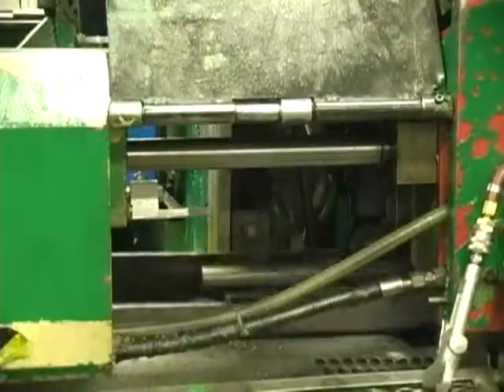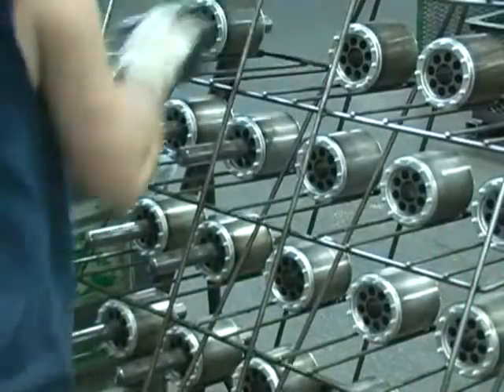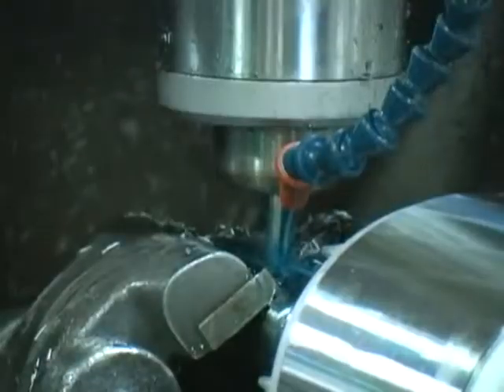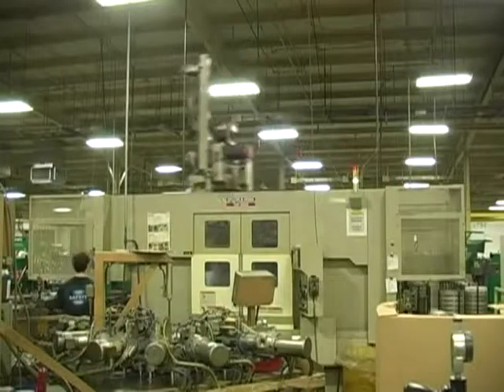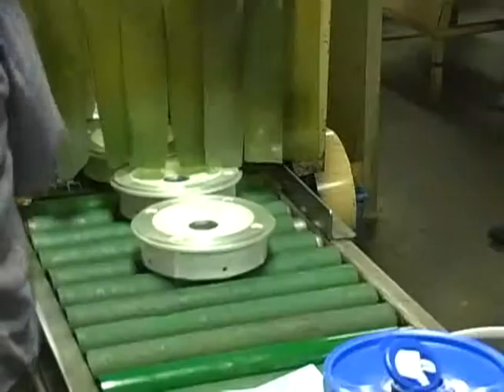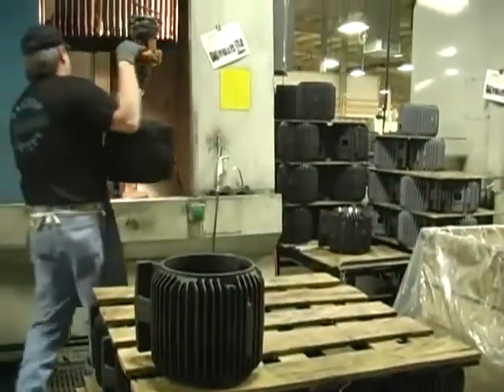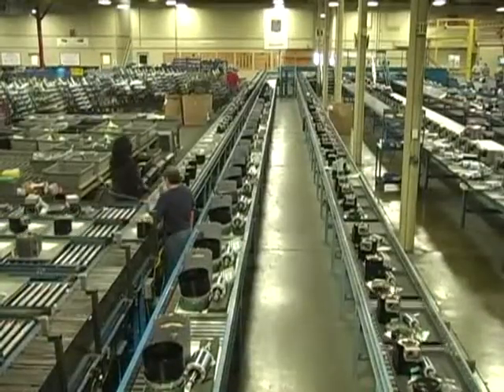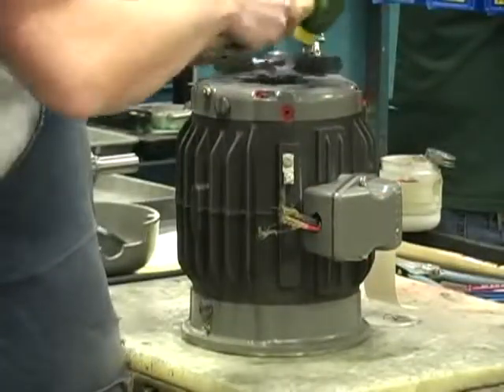Quy trình sản xuất Motor Baldor (Made in USA)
Quy trình sản xuất động cơ điện.
Baldor Motors
CÔNG TY TNHH KỸ THUẬT HẢI ÂU
☛Văn phòng tại Hà Nội : Số 51, Khu Biệt Thự 2, Bắc Linh Đàm, F. Hoàng Liệt, Q. Hoàng Mai, Hà Nội
☛Văn phòng tại Hồ Chí Minh : Số 56, Đường 54, Khu phố 9, F. Tân Tạo, Q. Bình Tân, Hồ Chí Minh

Các website thuộc sở hữu của: HAI AU TECHNOLOGY CO.,LTD

Triết lý kinh doanh của chúng tôi là luôn mong muốn đem lại sản phẩm tốt nhất,với giá cực tốt đến tận tay quý khách hàng.
Rất mong có cơ hội hợp tác cùng với quý khách hàng.